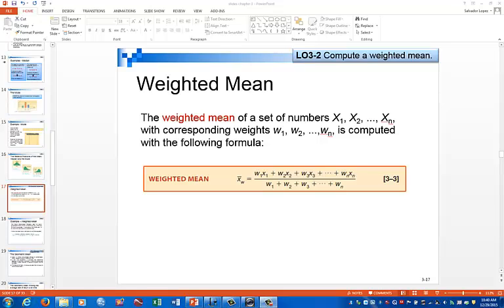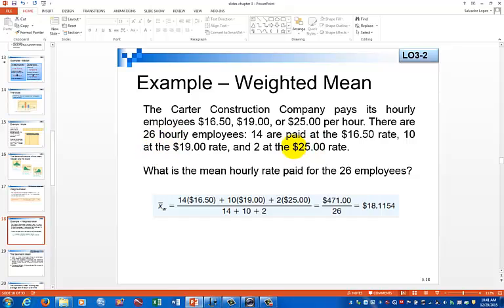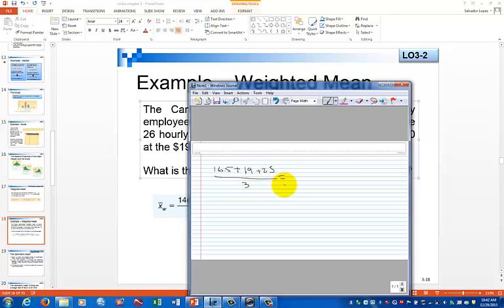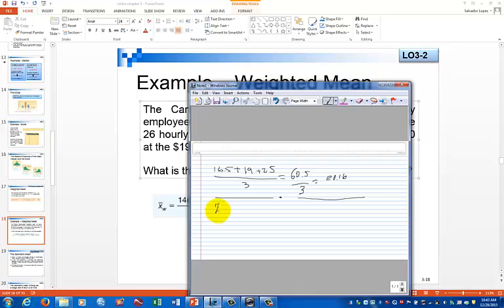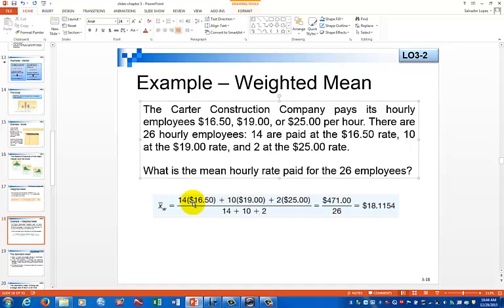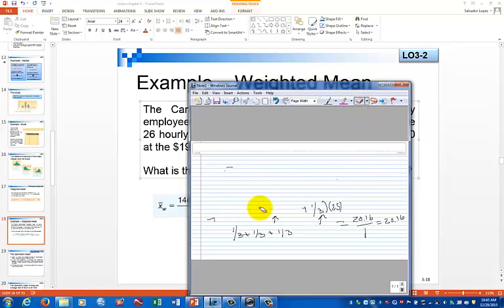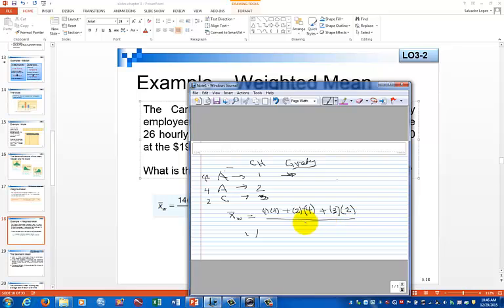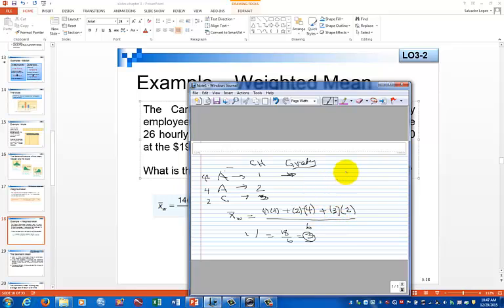LO3-2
Weighted Mean